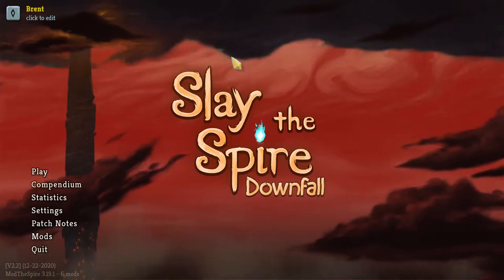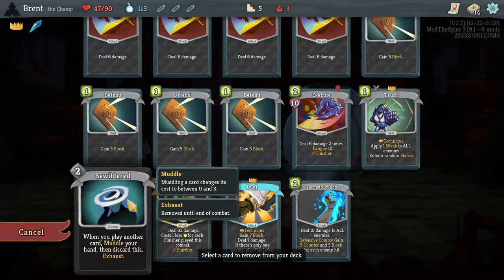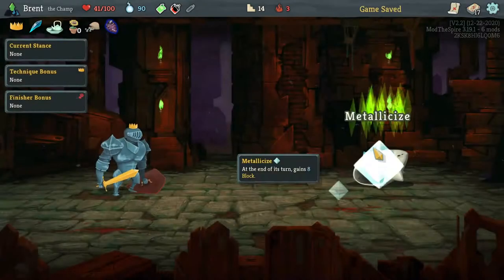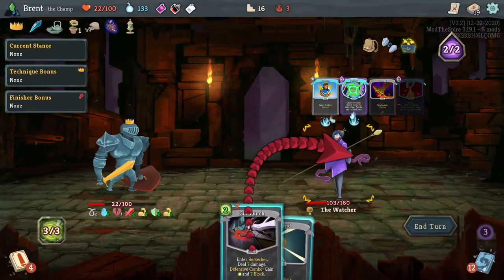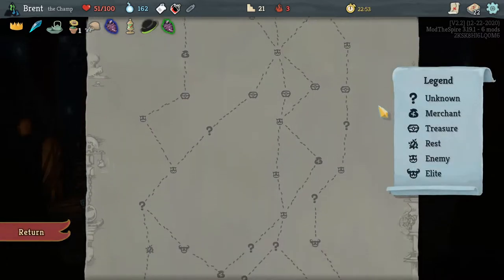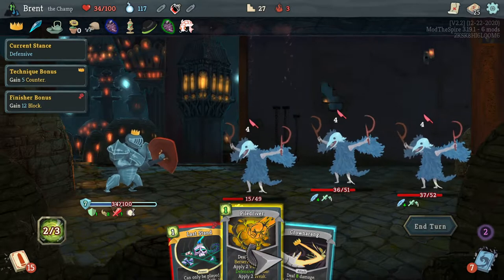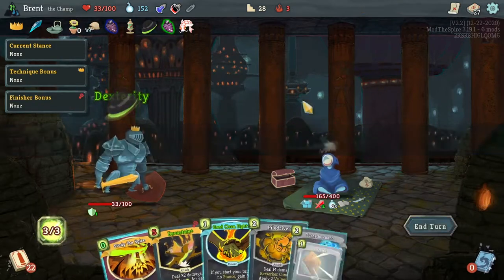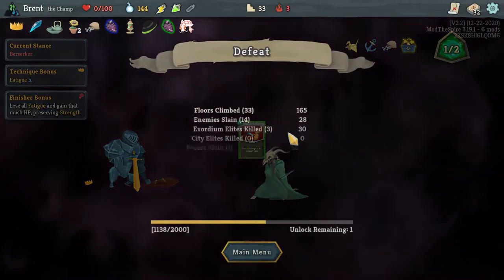Let's Play Slay the Spire Downfall Eps.87 "Jumble"